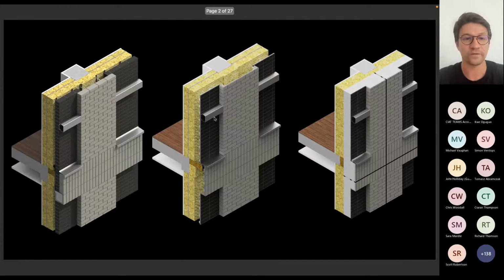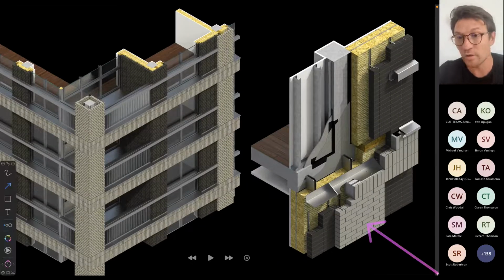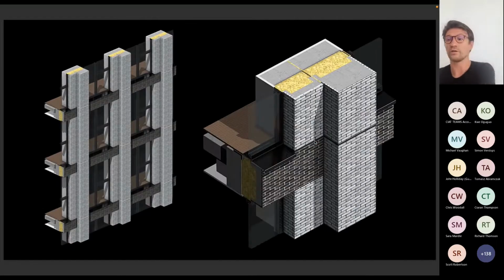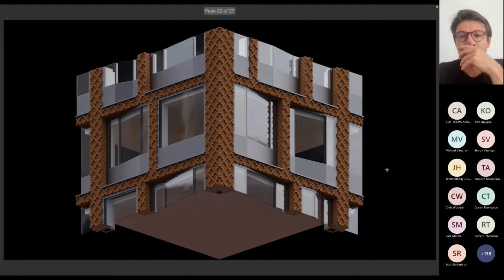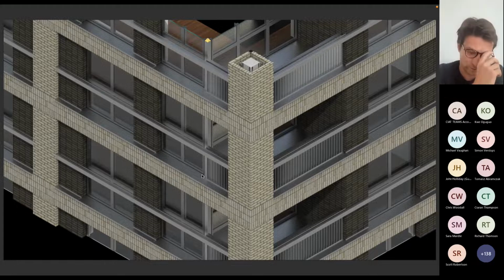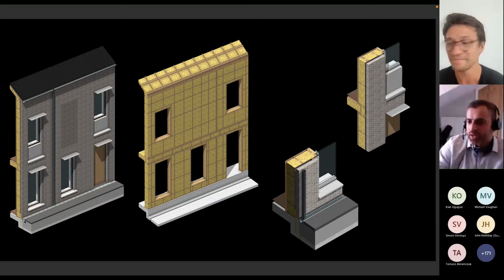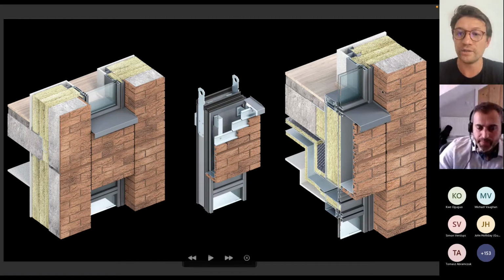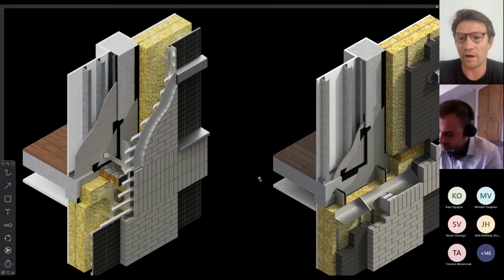CPD in 43 | In discussion with... Eugene Korch - Contemporary Brick Facades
Presented by our Wessex Region (25 May 2022) this is a recording of an online lunchtime CPD presented by Eugene Korch discussing contemporary brick facades.